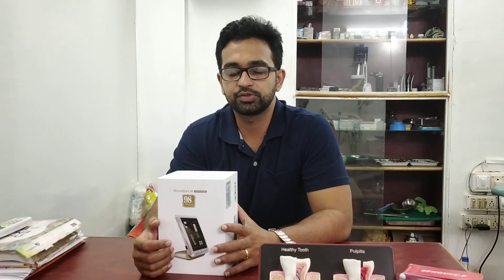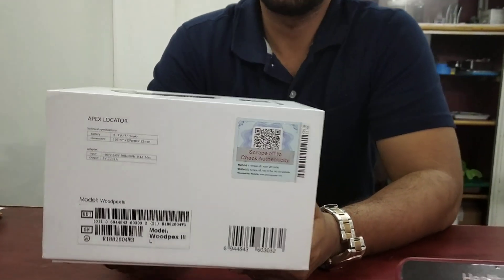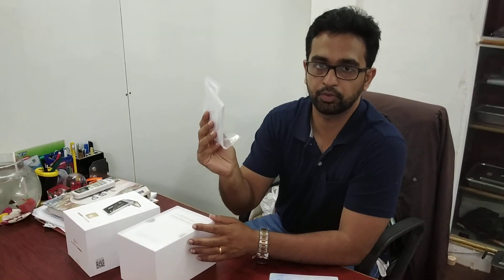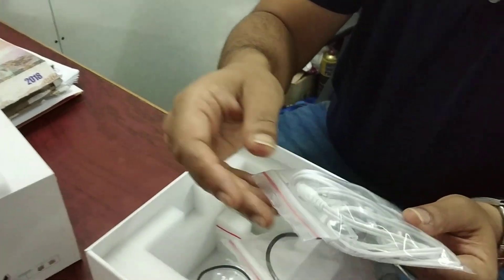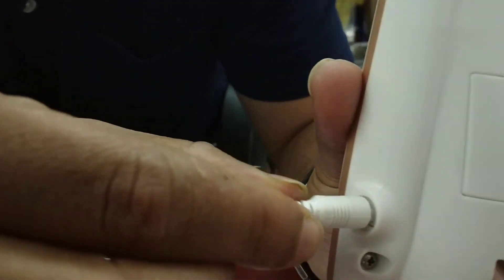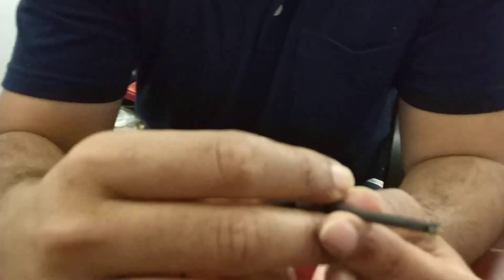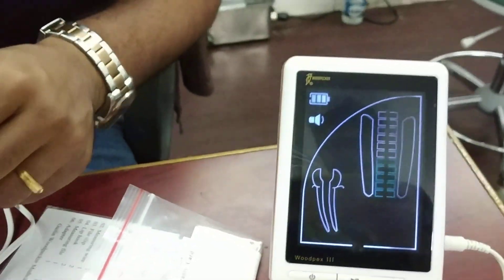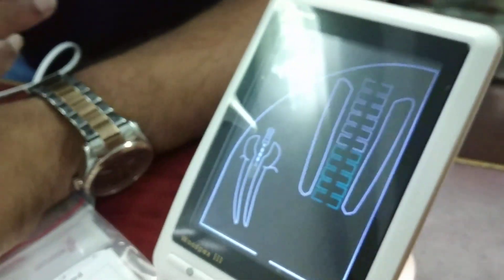APEX LOCATOR | WOODPEX III | GOLDEN STANDARD | UNBOXING